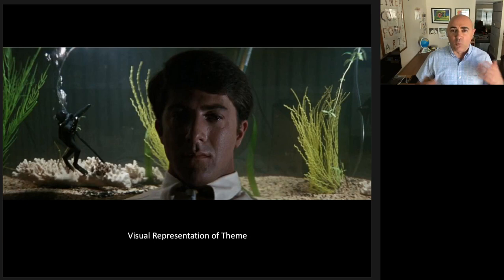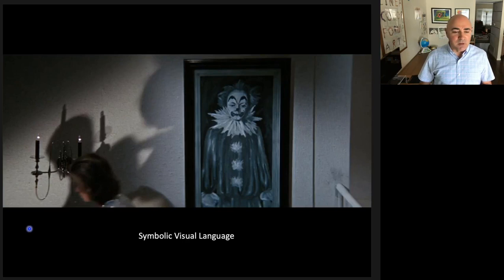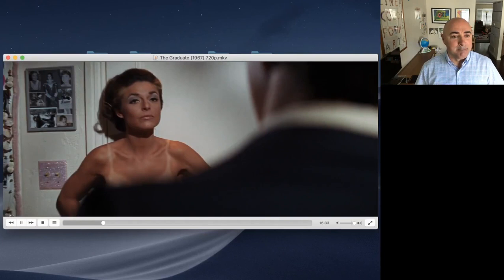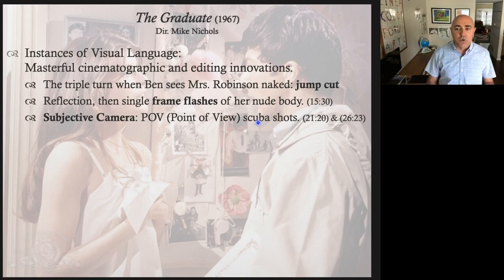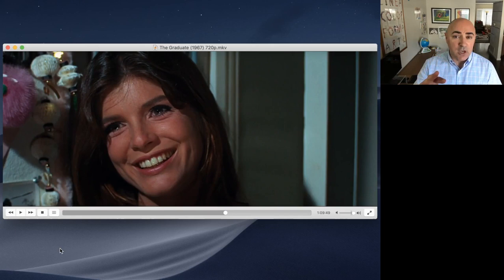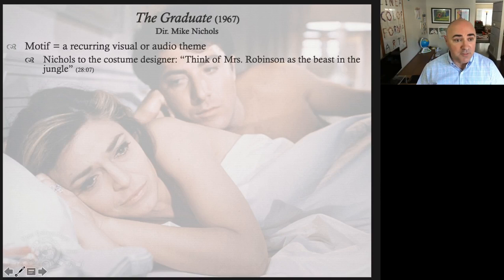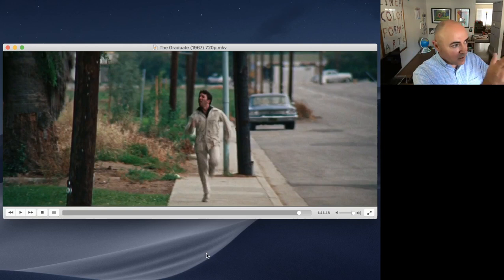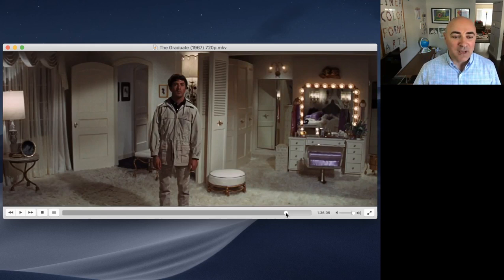"The Graduate" Post-Film Analysis Lecture